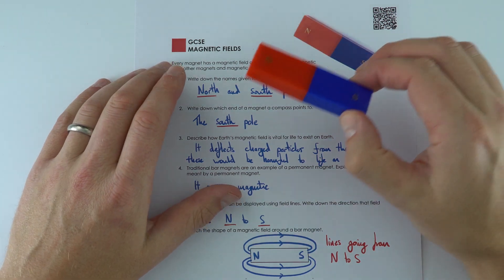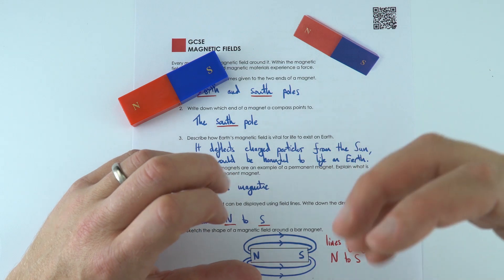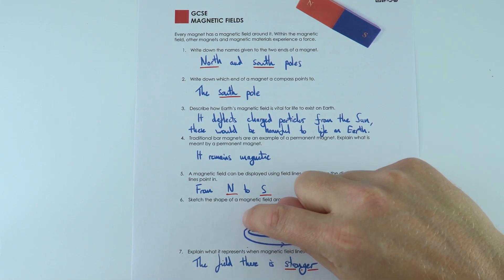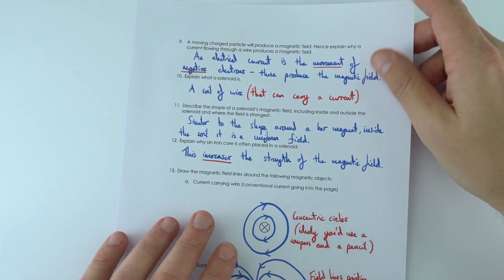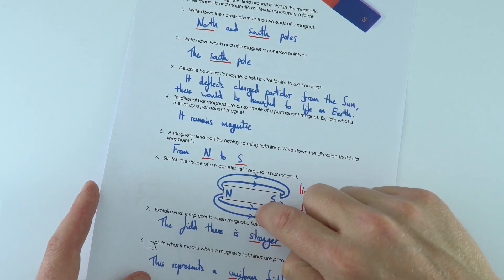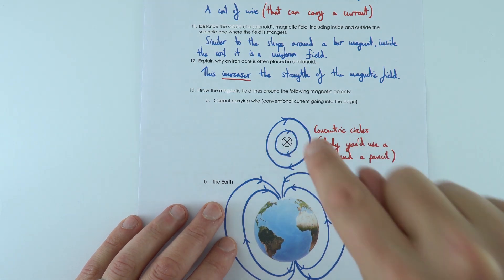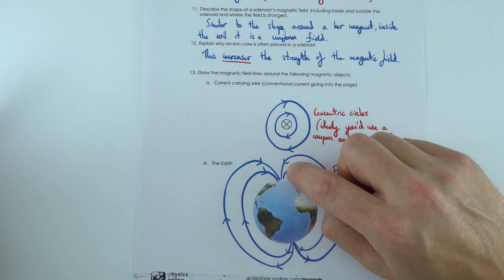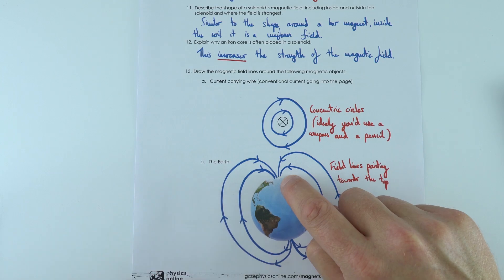Permanent Magnets - GCSE Physics Worksheet Answers EXPLAINED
This video explains the answers to the Permanent Magnets GCSE Physics Worksheet. These worksheets are very useful for revising important GCSE Physics topics.

Lewis

00:00 - Question 1 - 2
00:15 - Question 3
00:34 - Question 4
00:41 - Question 5 - 6
00:59 - Question 7 - 8
01:16 - Question 9 - 11
01:34 - Question 12
01:44 - Question 13

Edexcel
CCEA
OCR A
OCR B
WJEC